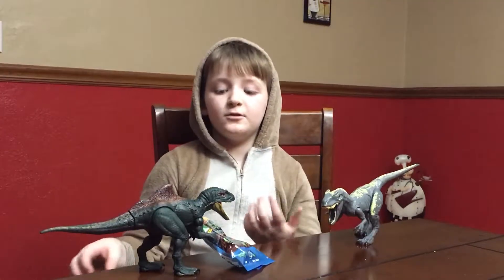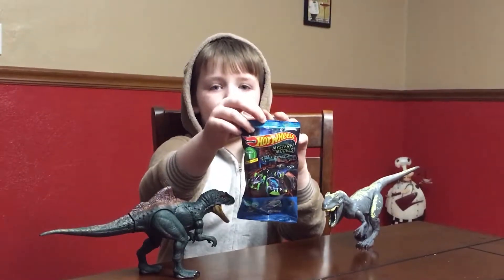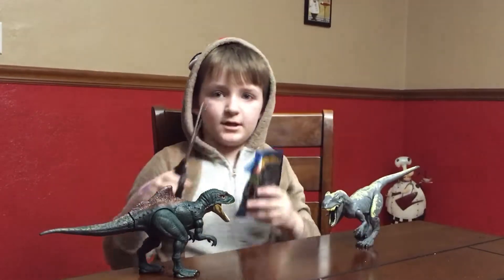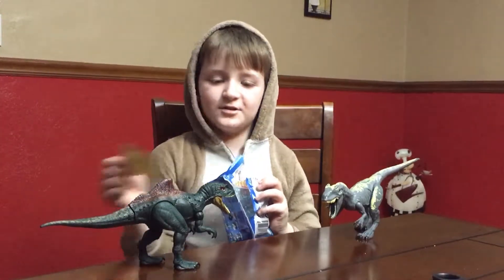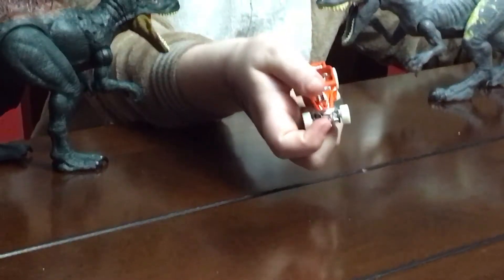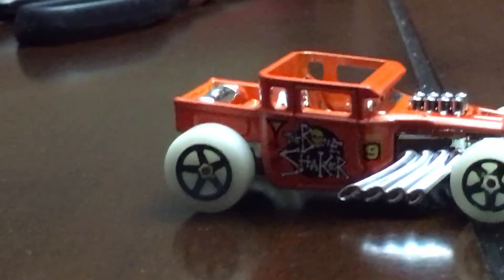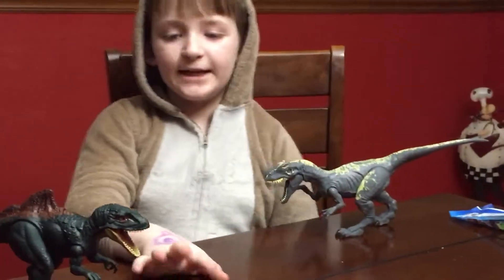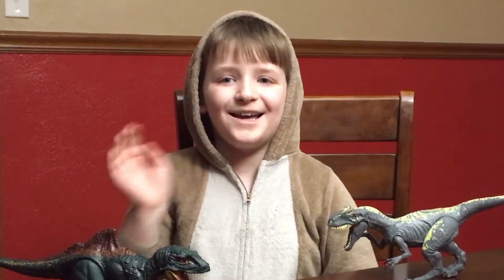Ultra Special Bone Shaker hot Wheels Mystery Models Series 1 Glow in the Dark Blind Bag Chase car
This is the series 1 hot wheels mystery models glow in the dark ultimate special Bone Shaker